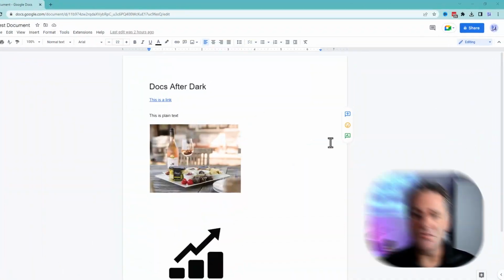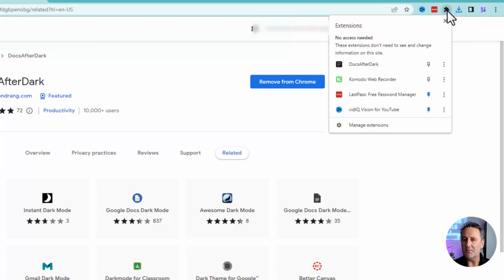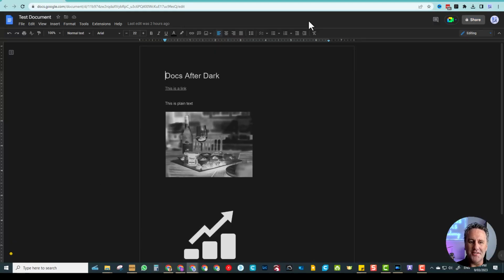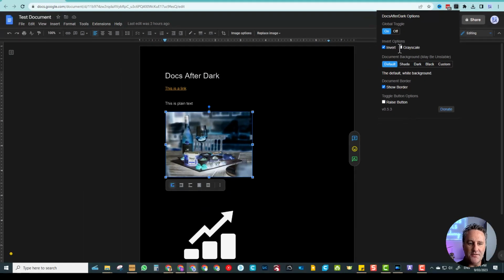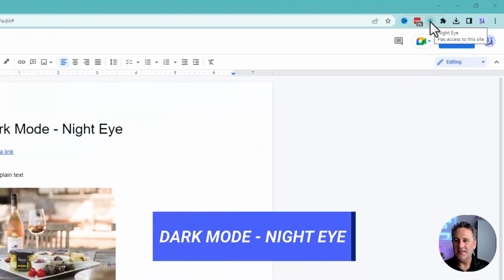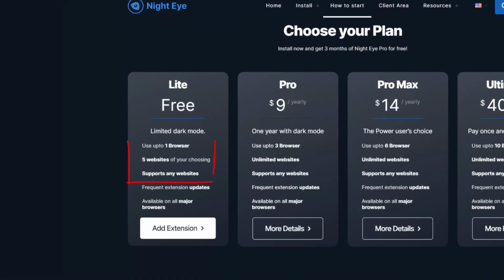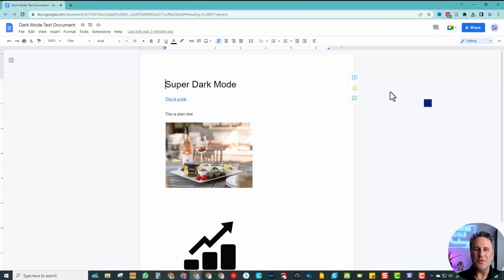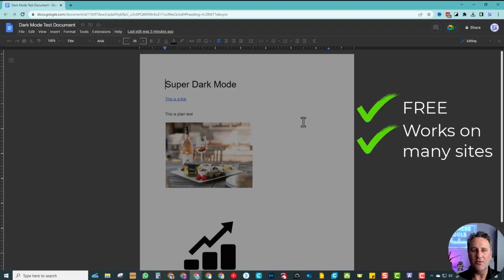GOOGLE DOCS DARK MODE - 3 Tricks to Activate Google Docs Dark Mode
In this video we show you 3 easy ways to activate Google Docs Dark Mode on your desktop pc. This is really handy when working on Google Docs at night to avoid eye strain.

Here's what we're going to cover in this video:

0:00 Introduction
0:29 Docs After Dark
0:54 How to install a Chrome Browser Extension
1:48 Docs After Dark Demonstration
3:27 Docs After Dark Pros/Cons
3:48 Dark Mode - Night Eye Chrome Extension Demo
5:19 Super Dark Mode - Chrome Extension Demo
5:59 Super Dark Mode - Pros/Cons

You can enable Google Docs Dark Mode by using any of the three Google chrome extensions mentioned in this video. All of the extensions can turn on and off easily so you can choose to only use dark mode at night if you wish.

Each extension supports a range of different internet browsers so whether you need dark mode in Chrome, FIrefox, Safari, Edge, Opera or others, checkout the different options available to you

✅ABOUT OUR CHANNEL:
Hi I’m Ross. On the Business Tools Academy channel, you will find loads of useful tips, tricks, how-tos  and recommendations on all the tools and software we have used and tested since our online business journey began in 2014.  Since then, my wife Sarah and I have quit our professional jobs (health and law) and built and sold a number of very successful online businesses, all while working part time from home and traveling the world with our kids.

✅ OUR MISSION
Our mission is to help entrepreneurs, solopreneurs, small business owners and others benefit from the 1000s of hours of learning and 10s of thousands (if not hundreds - we don’t really want to think about that) of dollars we’ve spent on various products, software and courses.